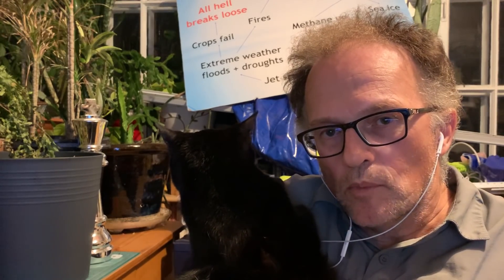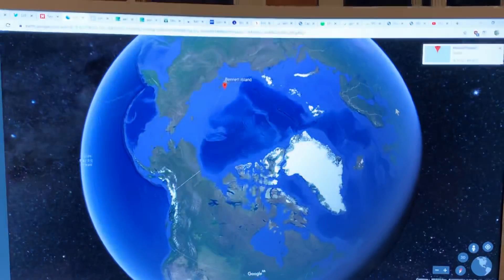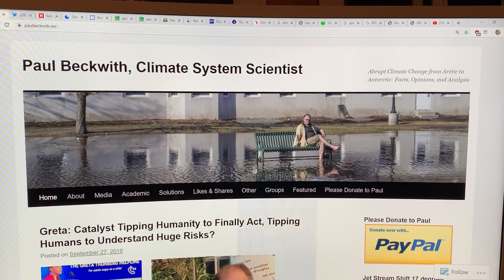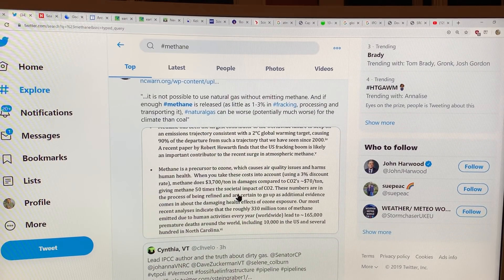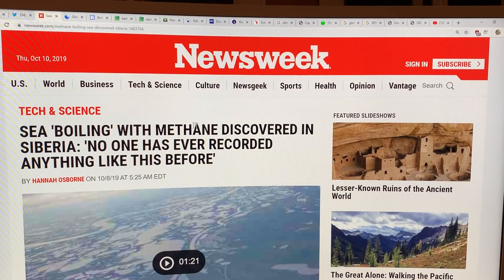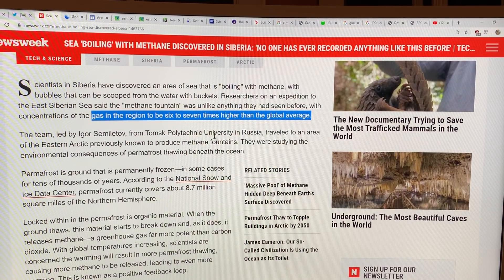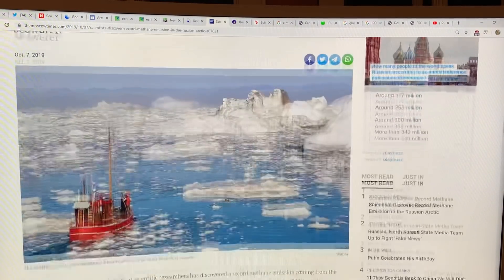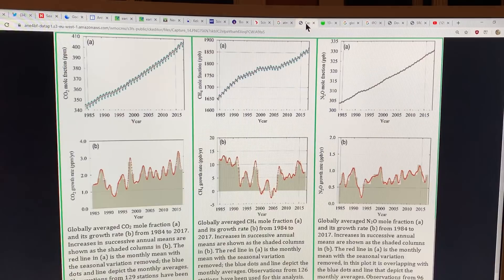Arctic Methane Measurements over Eastern Siberian Shelf Are Now the Highest Ever Measured: 1 of 2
A group of Russian scientists led by Igor Semiletov, aboard one of the world’s largest research ships, the RV Akademik Mstislav Keldysh over the Arctic Ocean’s Eastern Siberian Arctic Shelf have directly measured extremely high methane levels in the water column and atmosphere above. Seafloor permafrost sediments are thawing with high ocean temperatures and the organic material is then decomposed by microbes to produce methane which bubbles up to the surface. Methane levels in air were as high as 16 ppm which is 9x higher than global average levels.

Please support my ongoing research and videos on Abrupt Climate System Disruption with a donation at my Thanks!